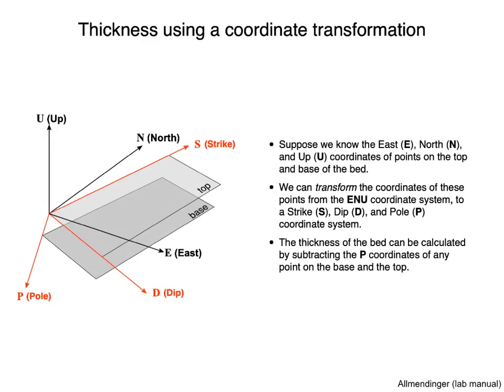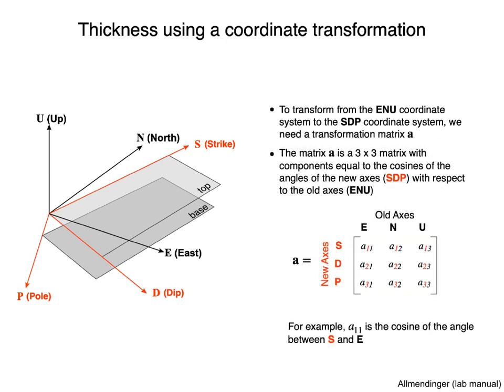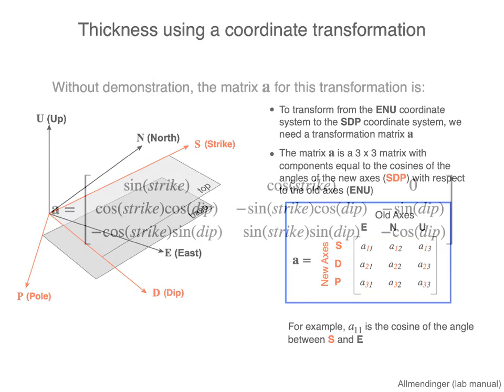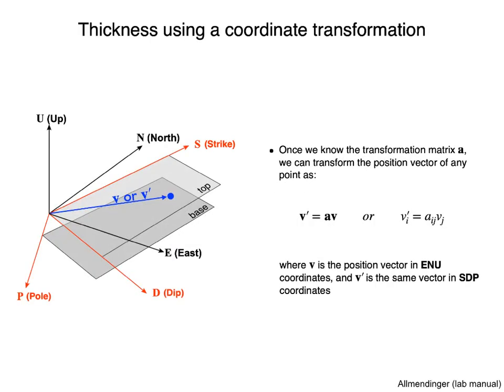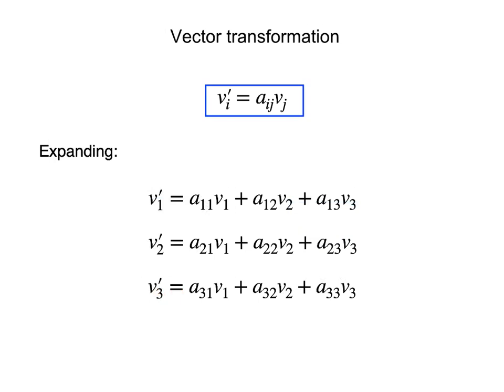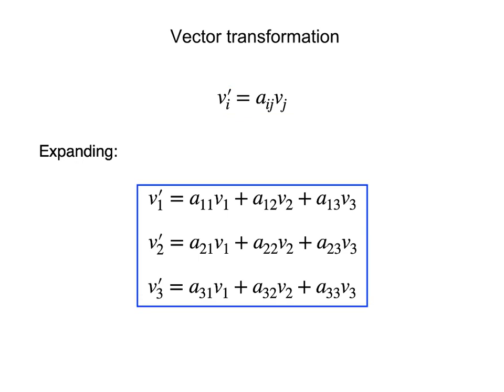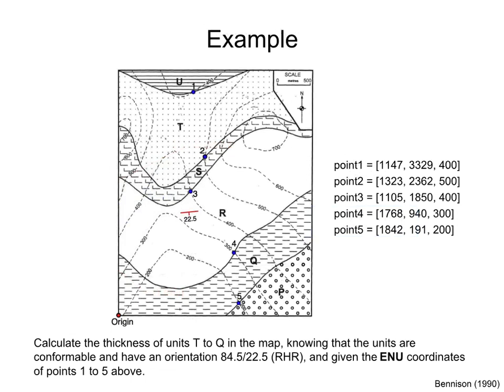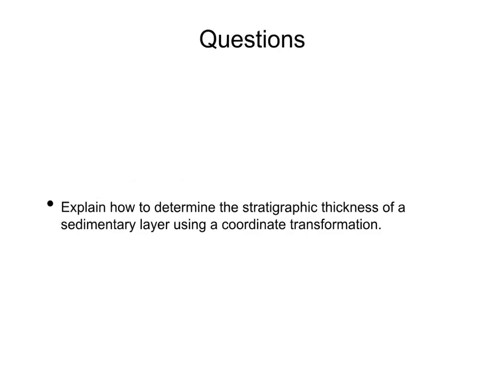Lecture 5: Thickness using linear algebra